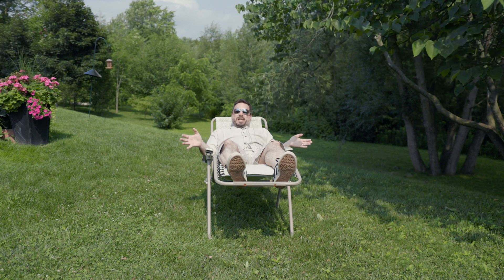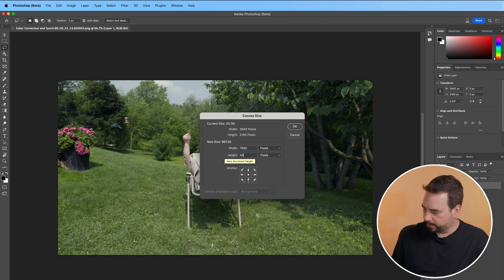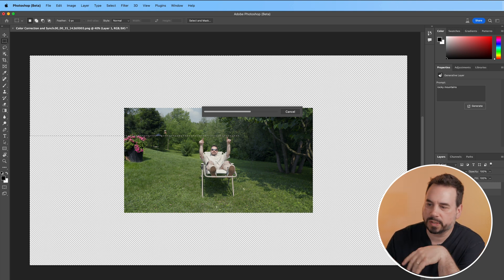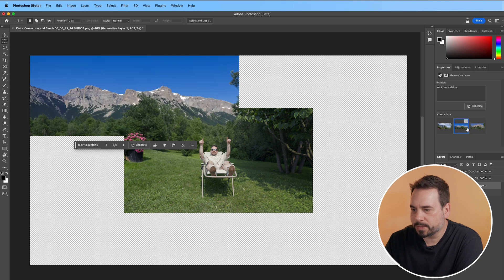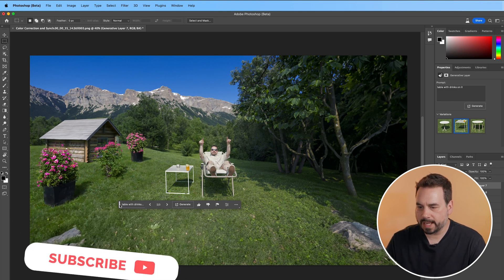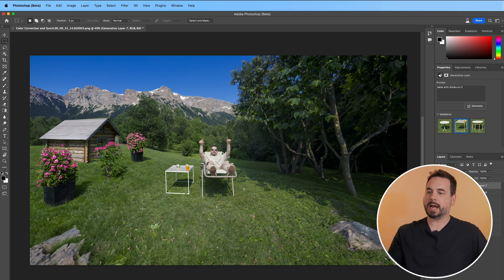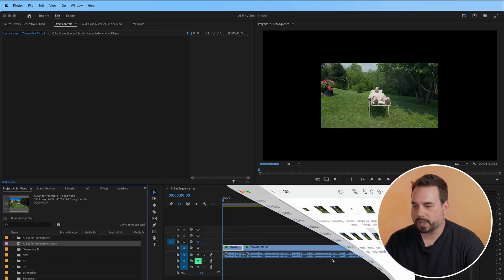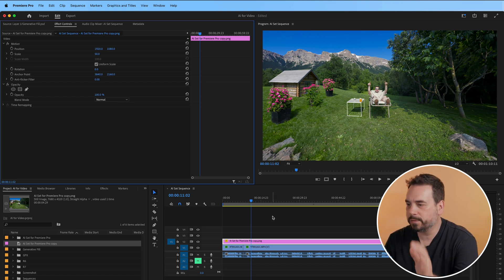Create an 8K AI Film Set in 5 min.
Create an 8K AI Generated Film Set in 5 minutes using Photoshop AI Generative Fill

TIMECODES
0:00 8K AI Generated Film Set Intro
1:09 Setting Up Clip in Premiere Pro
1:43 Opening Photo and Enlarging Canvas in Photoshop
2:54 Using AI Generative Fill in Photoshop
6:53 Saving Photoshop Files
7:35 Importing Photoshop Files into Premiere Pro
8:31 Editing 8K Set in Premiere Pro
12:25 8K AI Generated Film Set Summary